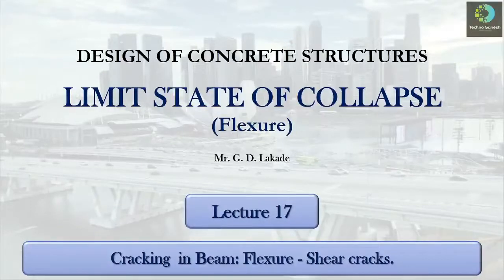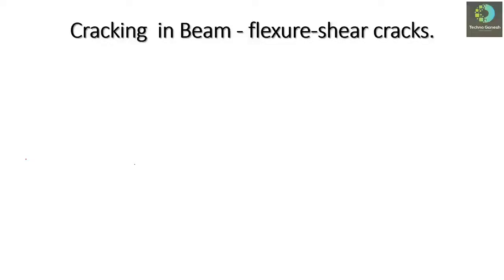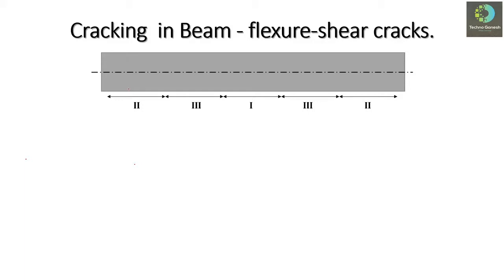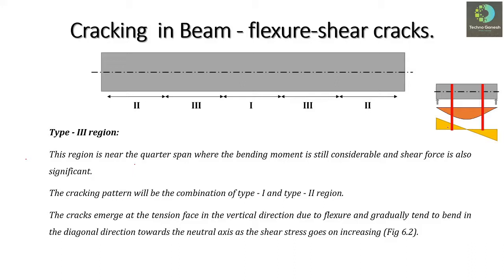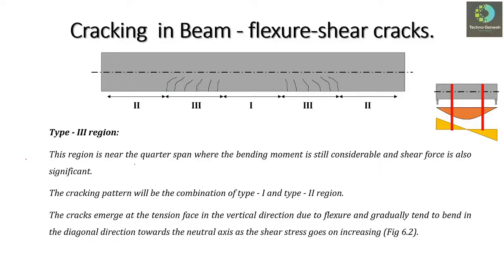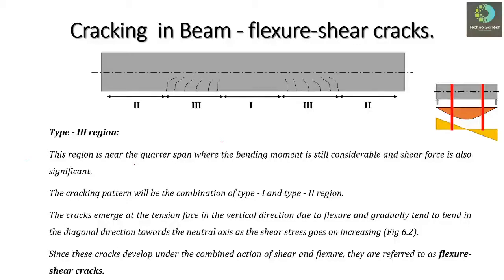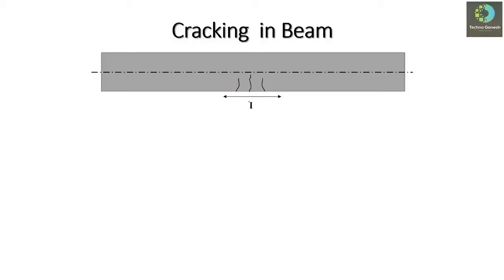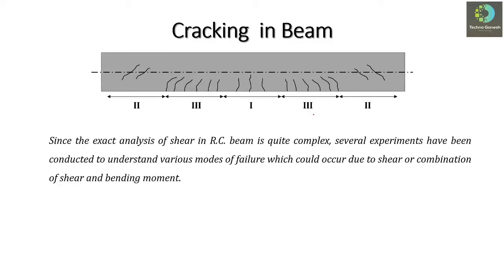DESIGN OF CONCRETE STRUCTURES | Cracking in Beam: Flexure - Shear cracks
DESIGN OF CONCRETE STRUCTURES | Cracking  in Beam: Flexure - Shear cracks | Lecture No. 17

In this video, we are going to discuss the Cracking  in Beam: Flexure - Shear cracks.

This is the 17th lecture in this series.

Also, Your suggestions are always welcome, you can send it through comments.